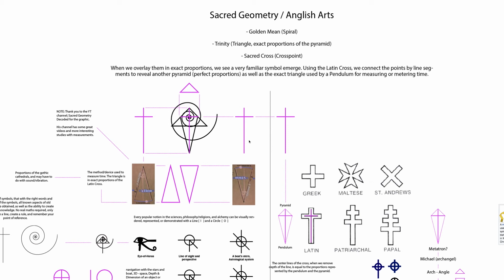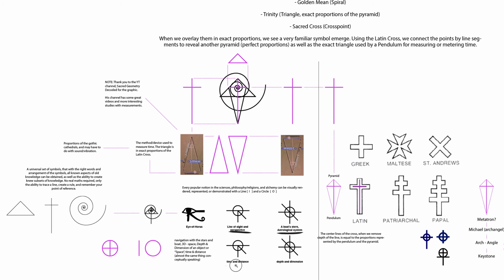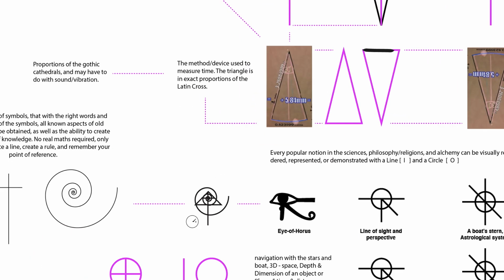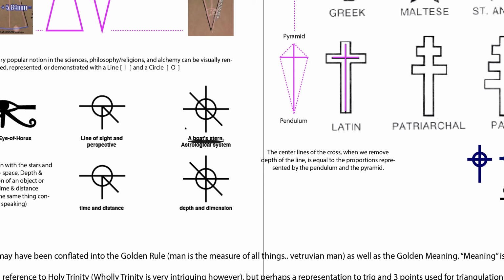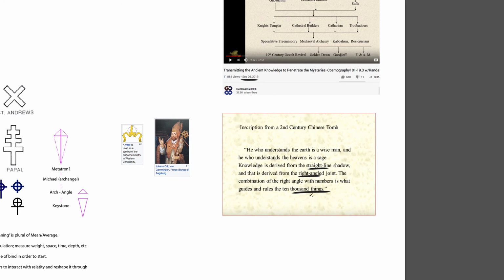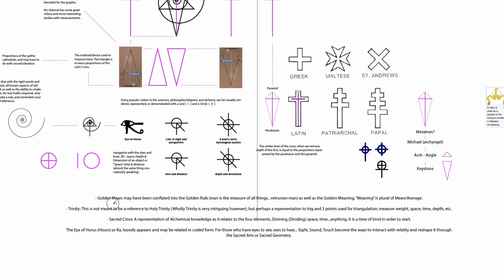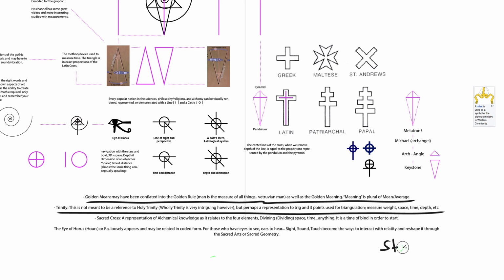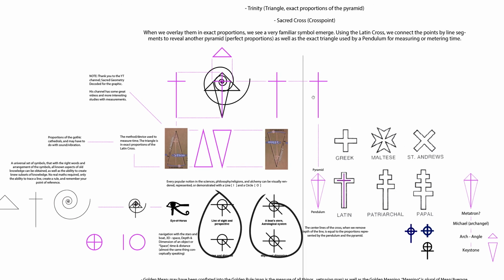Anglish Language Arts; Latin Cross - Patriarchal Cross - Pyramid = Time and Space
Incidental and interesting correlations between sacred symbols, sacred geometry, and sacred knowledge. This is a continuing exploration into Anglish Arts and comparative studies with known sigils and symbols.

Thanks to Sacred Geometry Decoded and Randal Carlson for their continuing efforts.